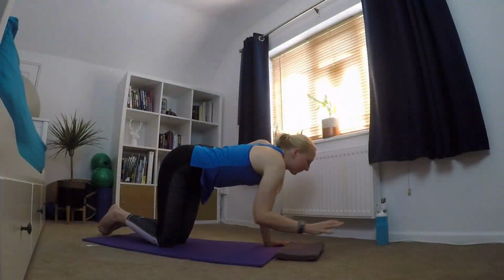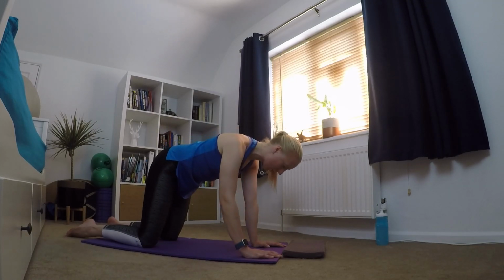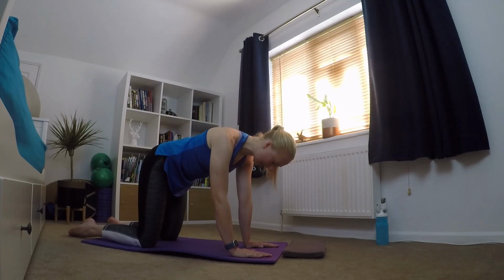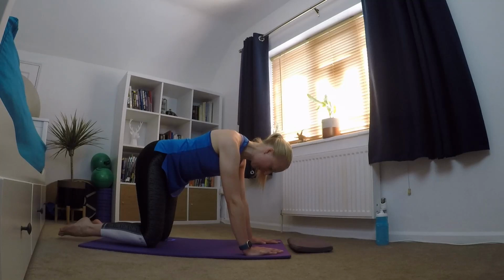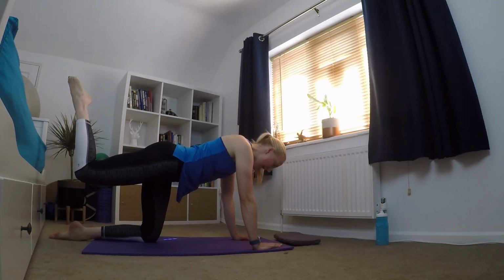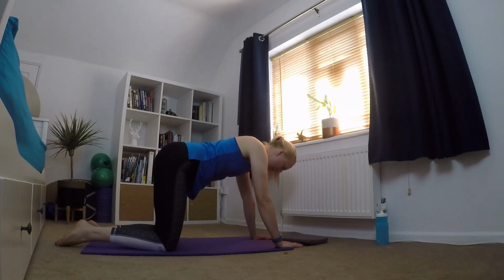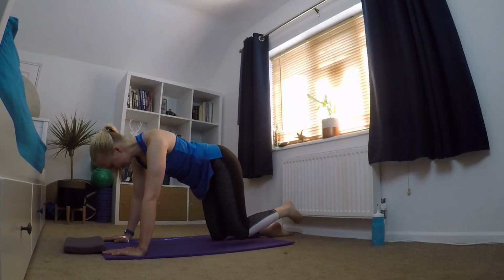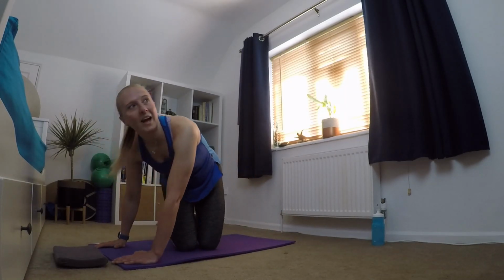Four Point Kneeling Donkey Kick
This weeks move of the week is donkey kick, a great exercise for building core, glute and shoulder strength.

If you are enjoy these videos please subscibe to my channel.